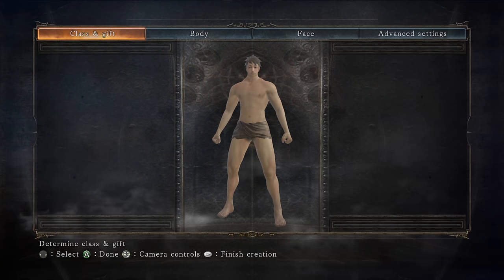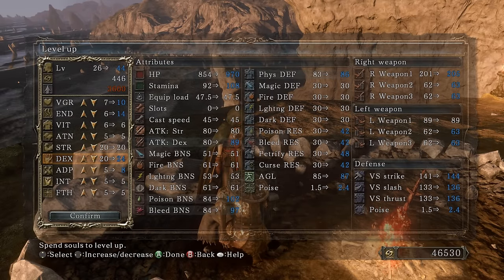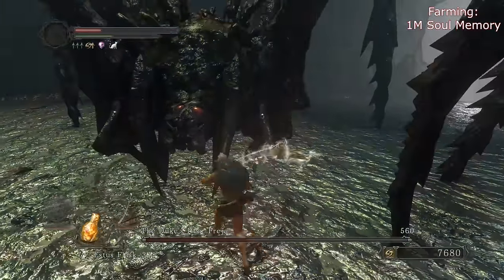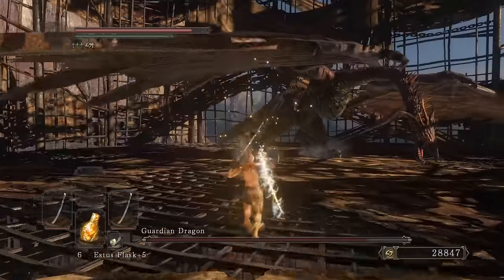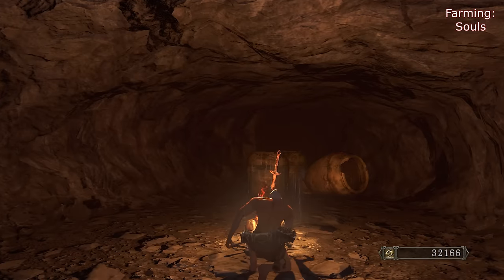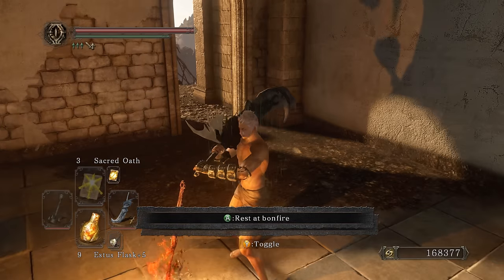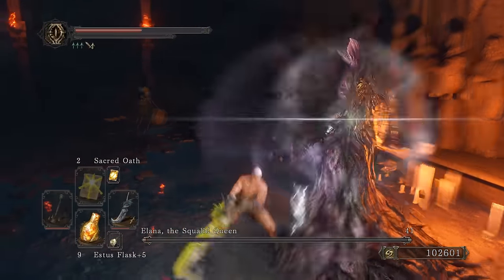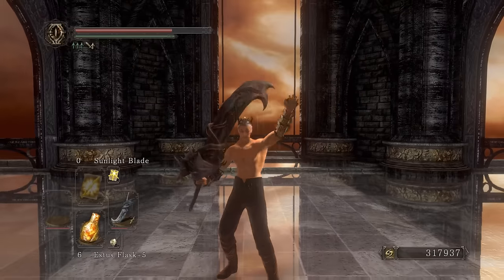The Curved Dragon Sword in Dark Souls 2 is A LOT of FUN!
Curved Dragon Greatsword as a means to an end

00:00:00 Intro

00:01:13 Souls / Items / Materials

00:08:16 Farming 1M Souls

00:11:19 Progression to Ancient Dragon

00:14:11 Curved Dragon Sword Acquired

00:14:44 Bosses / Run

00:25:05 DLC Bosses

00:28:37 Final Thoughts / Summary